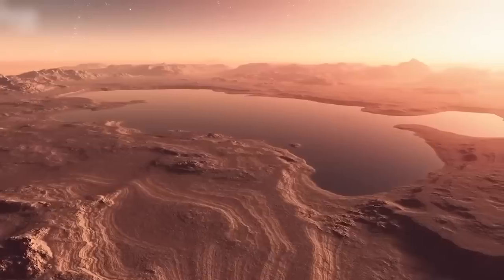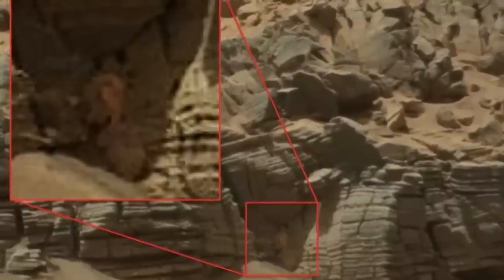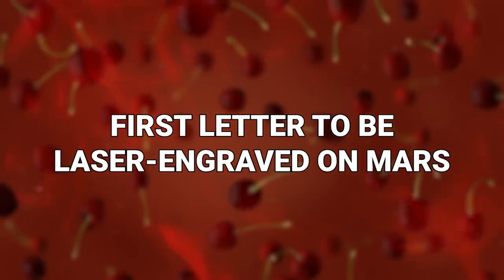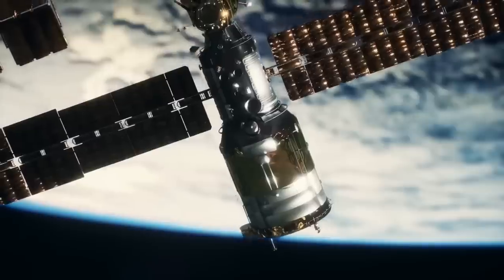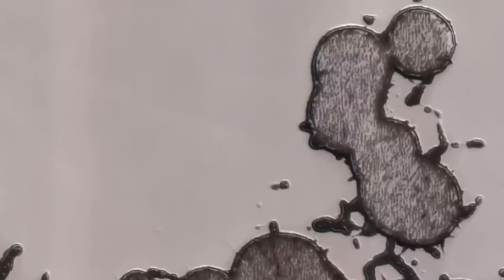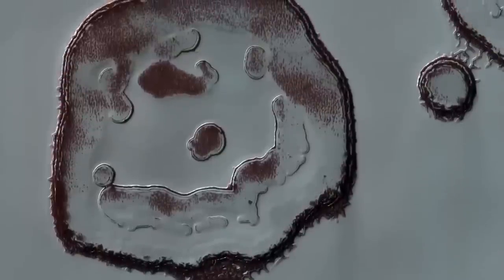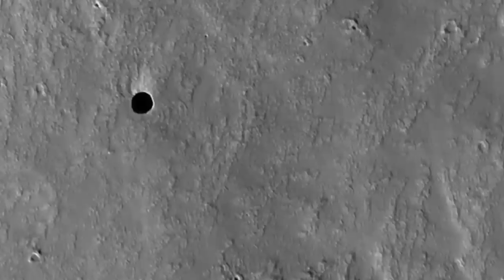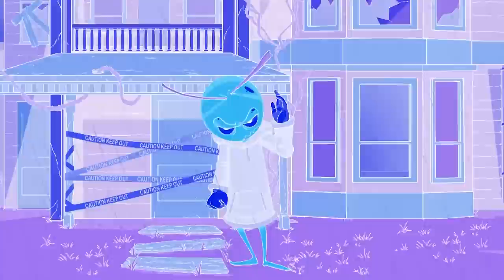Real Reason NASA Hasn't Sent Humans To Mars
Since the first successful mission to Mars in the 1960s, we have been fascinated by the Red Planet and the possibility of finding signs of life. Over the years, NASA has sent numerous spacecraft to explore and study the planet's surface. While the scientific community has made incredible discoveries, many people are also captivated by the unusual objects and structures that have been spotted on Mars. In this video, we'll take a look at some of the most peculiar and intriguing sightings that have been captured by NASA's cameras. These are the s20 strangest things spotted on Mars.